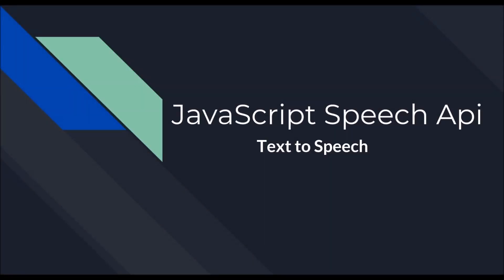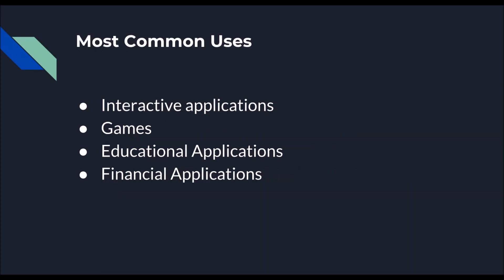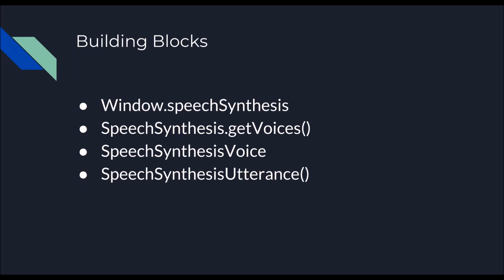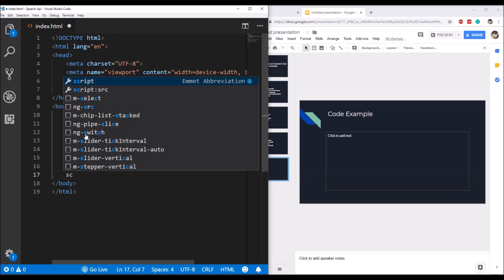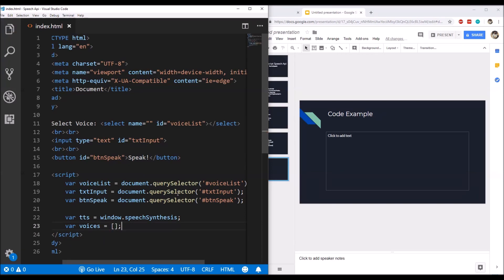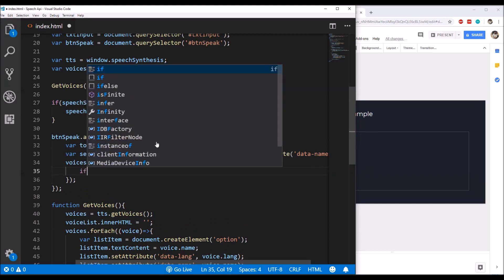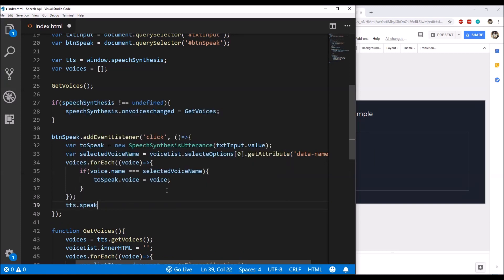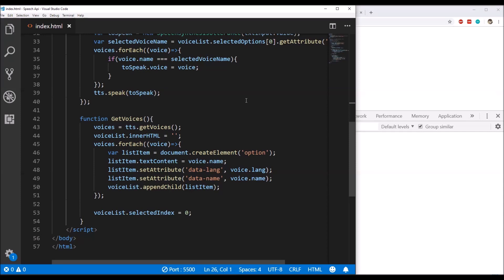JavaScript Text to Speech with Code Example | Web Speech Api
In this video, I have demonstrated with a code example how the Web Speech Api of JavaScript can be used to convert text to speech in web sites and web pages.

Feel free to use the comments section for questions, suggestions or just to say Hi :)